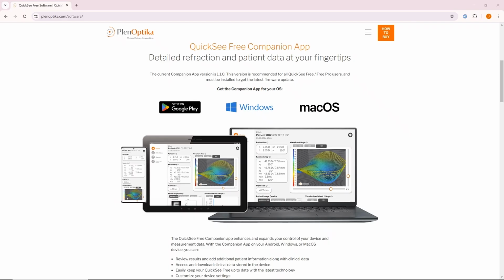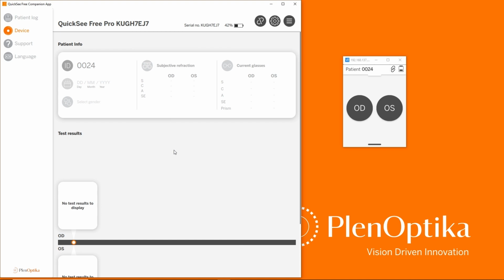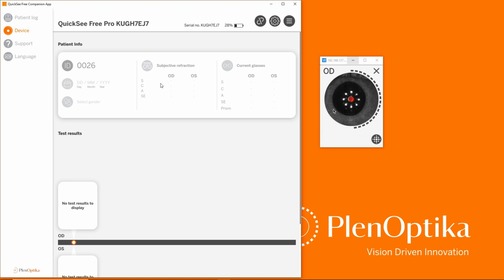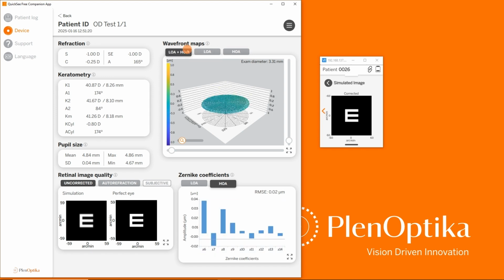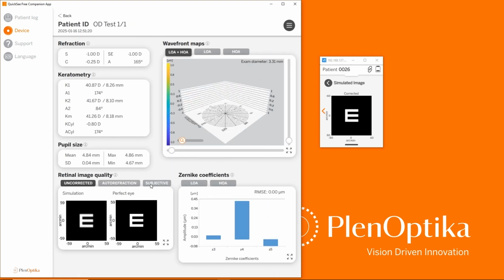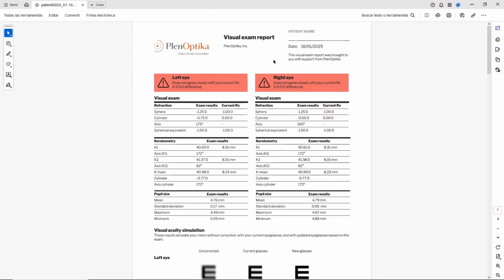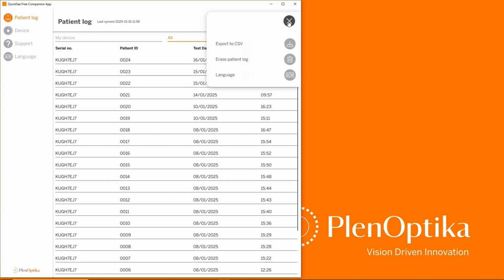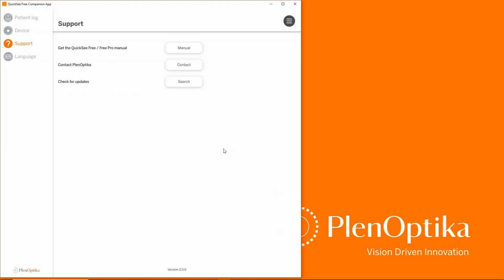Companion App for QuickSee Free: A demonstration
This video shows you the features and functions of the new Companion App for QuickSee Free, including how to access the advanced wavefront metrics produced by QuickSee Free Pro.